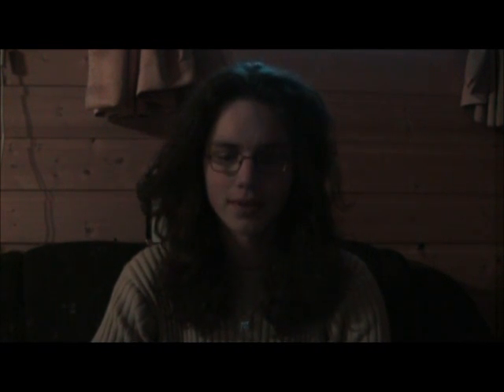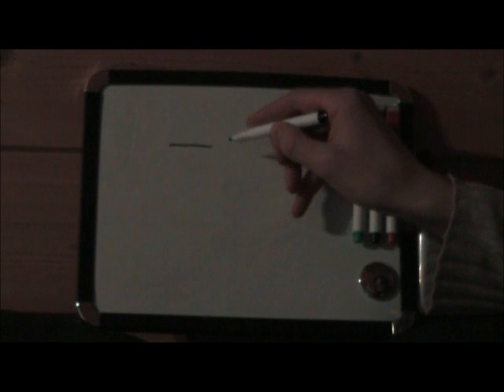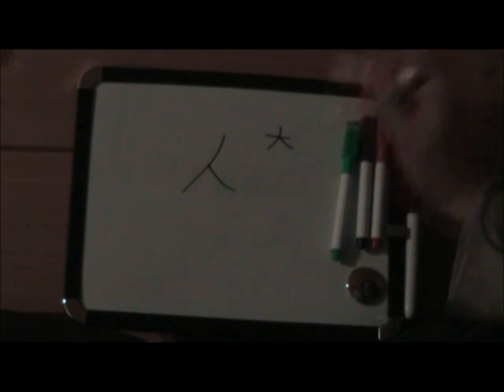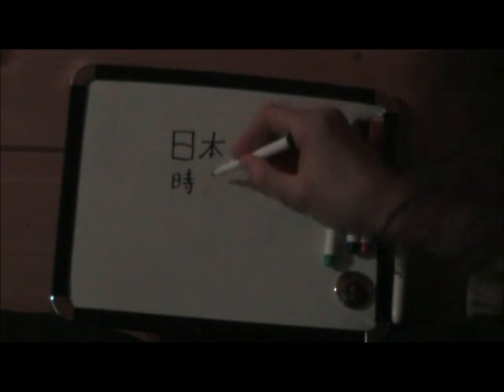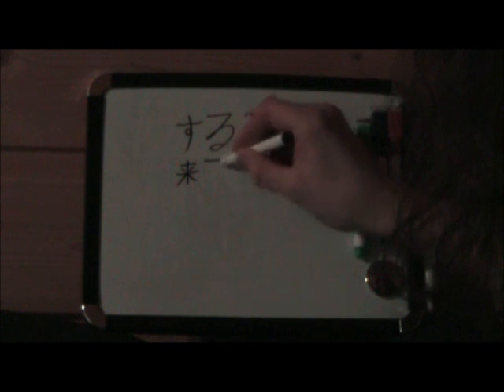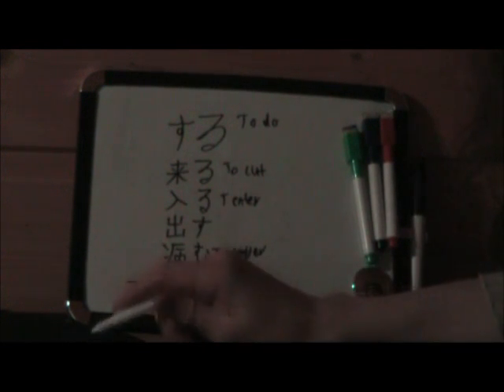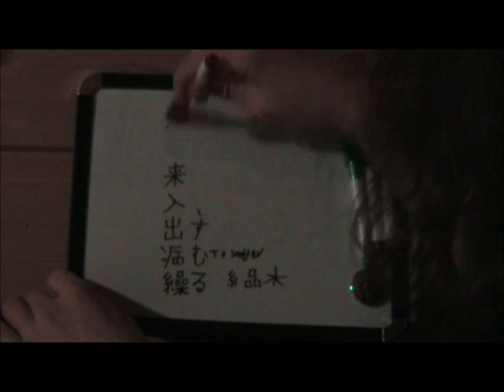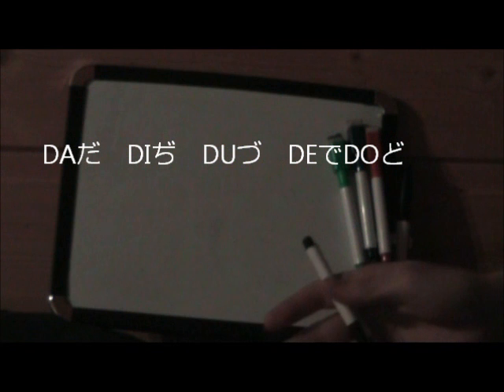Duel Masters podcast Episode 56 : Read Japanese cards # 6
This is a really long podcast, but it's good anyway.